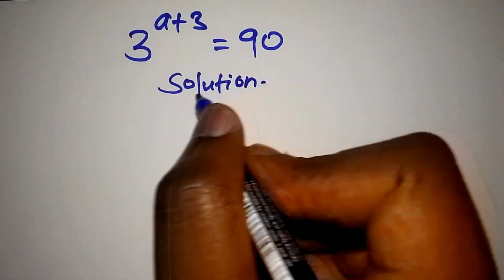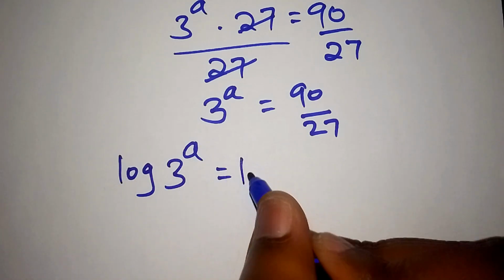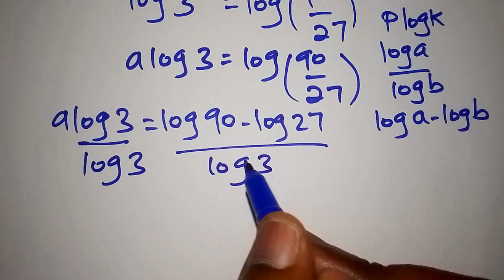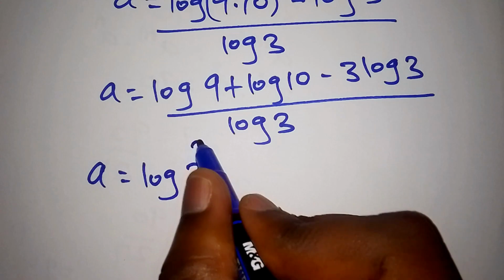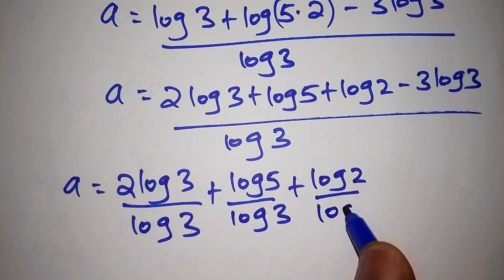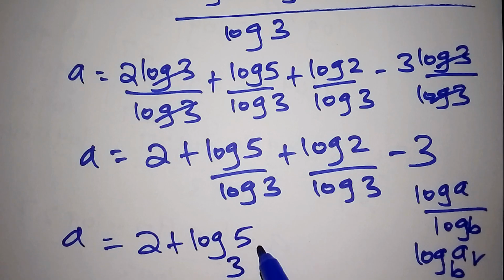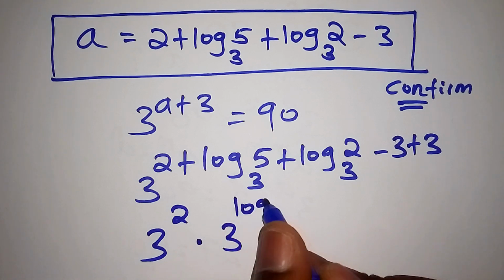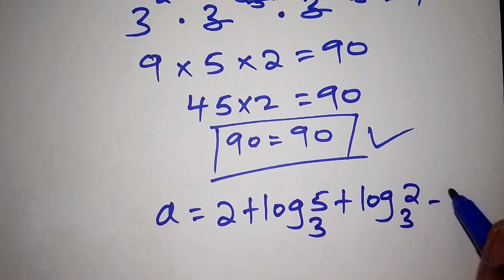A Nice Math Olympiad Exponential Problem